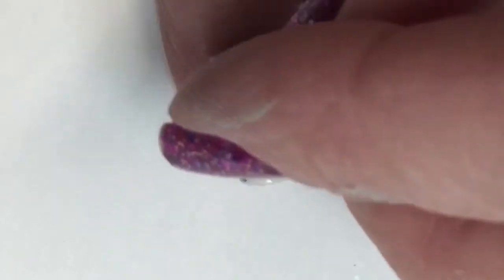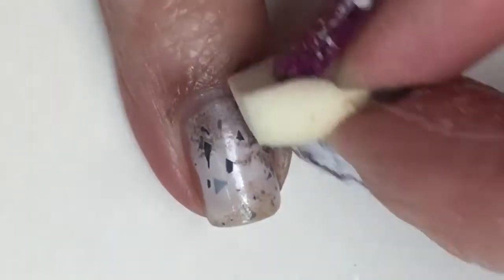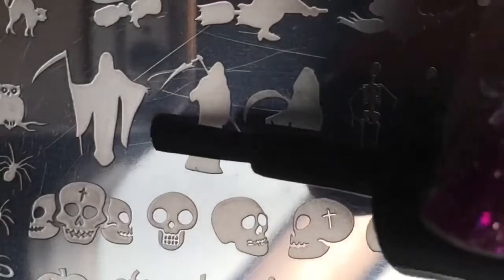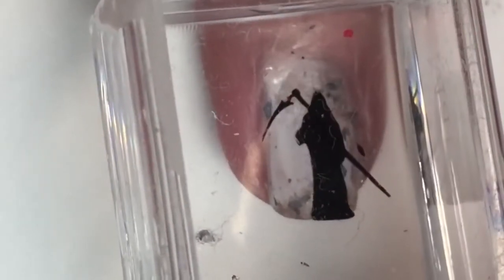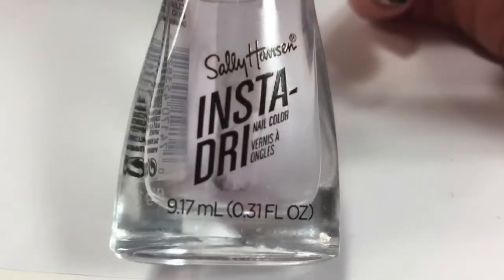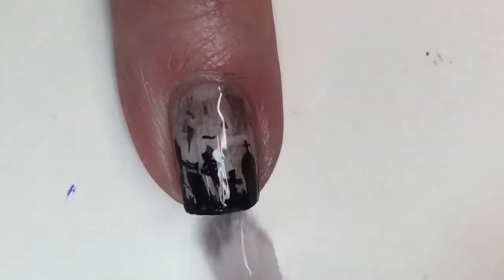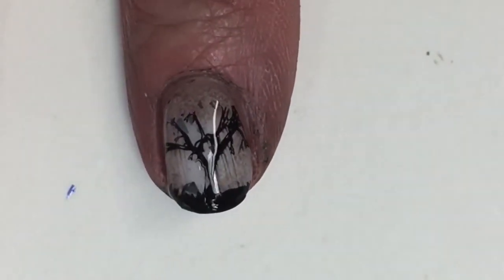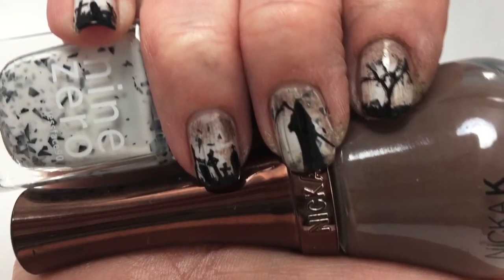Mystery Mani // Nicka K & Nine Zero -Dragon Fruit Freeze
Mystery Mani
It is October so I am looking forward to creating Halloween Manis with the chosen polishes. These polishes were great picks. I think this Halloween themed mani was really cool. I loved the old black and white film look the streamed stamp created. I think Laner thought of a great way for me to use my polishes, and my creativity with picking  polishes to create a look. She is awesome. 😘

Sally Hansen Maximum Growth base coat

Nine Zero -Dragon Fruit Freeze

Nicks K

Sally Hansen Insta-Dri Top Coat